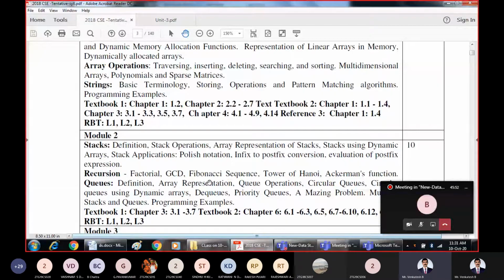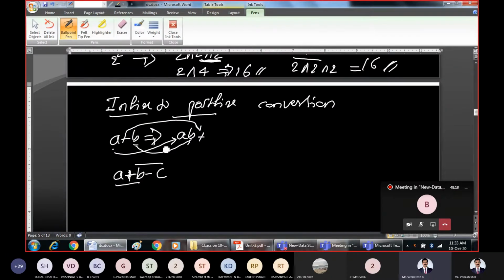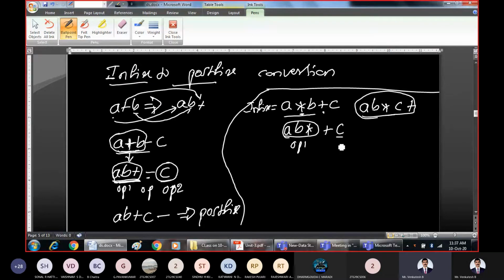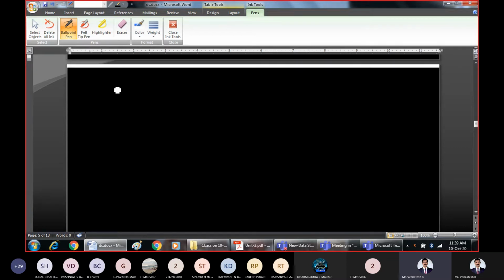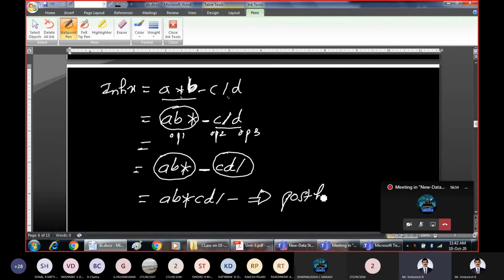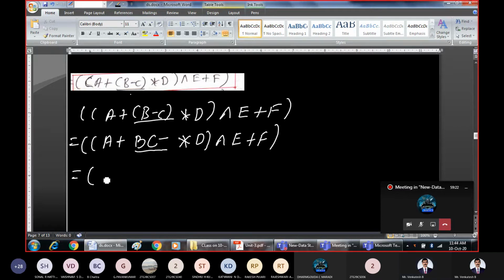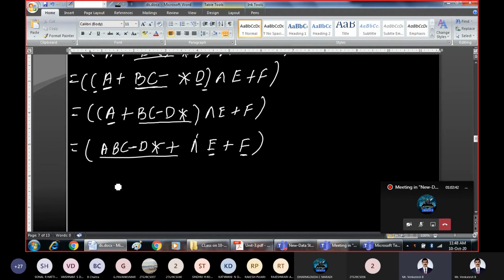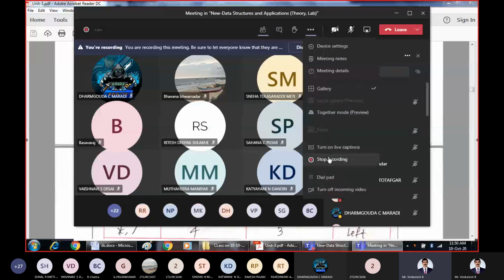20 - Infix to postfix conversion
Module 2: Infix to postfix conversion